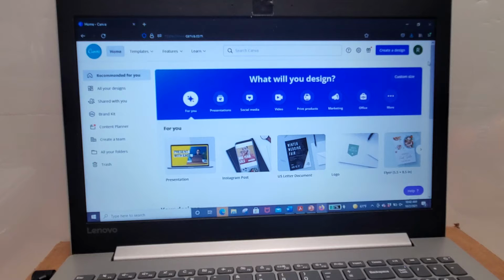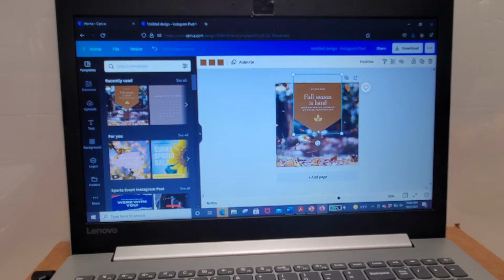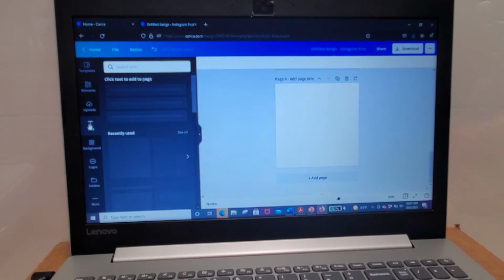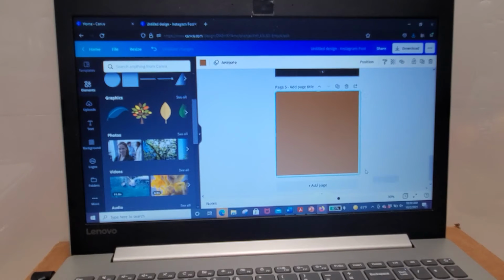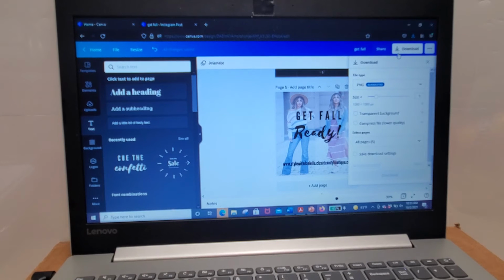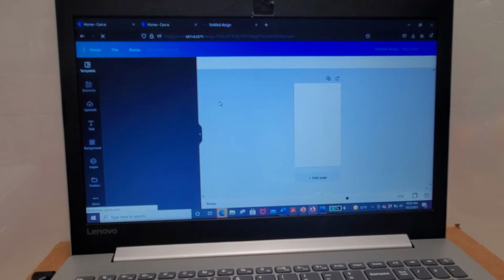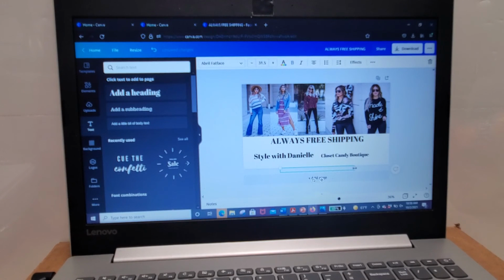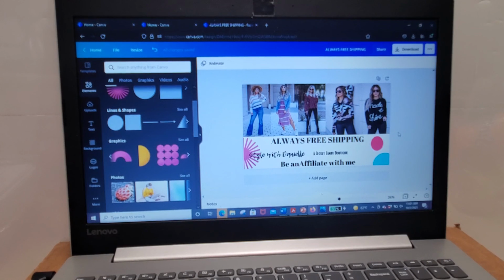Canva Tutorial for beginners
A Canva Tutorial for my Closet Candy Boutique team🎉✨💕

canva is a great program to create fun images for your business

This is a beginners tutorial